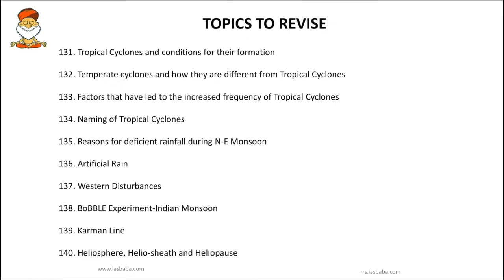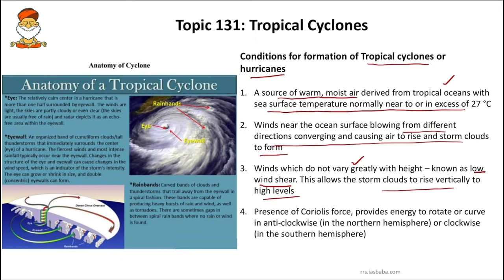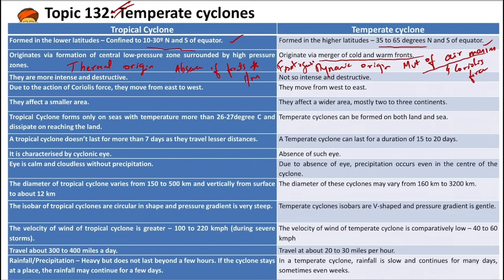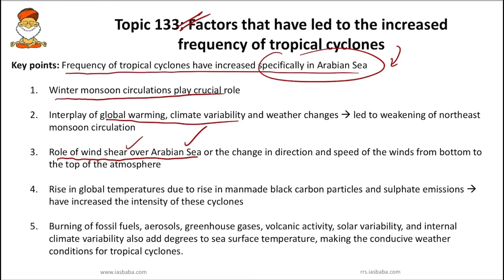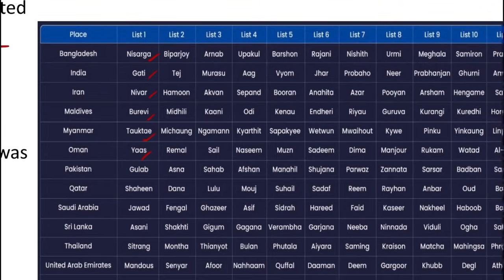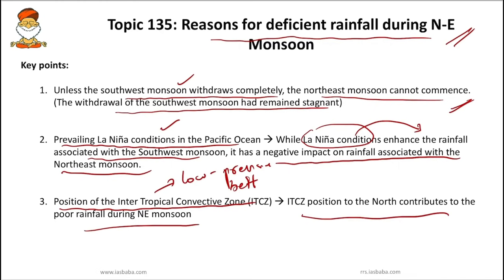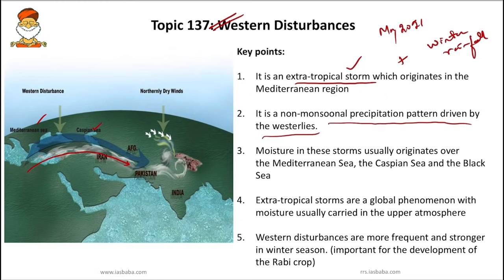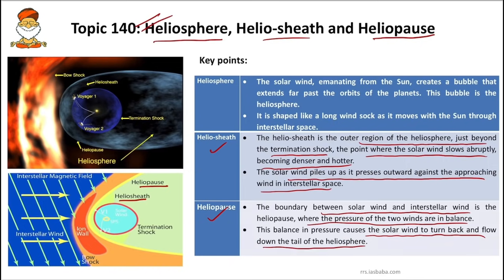Prelims 2021: Rapid Revision (RaRe) Series - 700 Probable Topics for UPSC Prelims| Session 14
This video session is part of IASbaba's Most Comprehensive (Prelims + Mains) FREE initiative - Rapid Revision (RaRe) Series (Roadmap for Next 120 Days!)
For Registration a token amount of Rs 10 is charged, so that we can create a community of sincere aspirants who are focused and motivated for the next 4-5 months. Please don't take it otherwise.
It's our honest effort to give you the best and at the same time expect students to come with the same energy and dedication to the dedicated platform specially designed for YOU!

Rapid Revision (RaRe) Series Introductory Video by Mohan Sir, Founder IASbaba

Features of RaRe Series-
1. Dedicated Portal for Focused Preparation
2. 120 Days Integrated (Prelims + Mains) Time Table
3. Daily RaRe Series (RRS) Videos on High Probable Topics (Monday – Friday)
4. Daily Prelims MCQs from Static (Monday – Friday)
5. Daily Current Affairs MCQs (Monday – Saturday)
6. Daily CSAT Quiz (Monday – Friday)
7. Daily Mains Answer Writing (Monday – Friday)
8. Brainstorming on Ethics & Essay (BEE) (Saturday & Sunday)
9. Full Mocks
10. Rapid Revision (RaRe) Notes

In Rapid Revision (RaRe) Series video discussions, special focus is given to topics which have high probability to appear in UPSC Prelims Question Paper.

Each session will be of 25 to 30 mins, which would cover rapid revision of 10 high probable topics (both static and current affairs) important for Prelims Exam this year according to the schedule.

We believe that you all have covered the GS syllabus and current affairs at least once and now it is high time that you strive for at least 2 cycles of revision before the exam with special focus on topics which have high probability to appear in UPSC Prelims Question Paper.

And in this endeavor of yours, we too will make sure with our FREE YouTube Initiative – “IASbaba's Rapid Revision (RaRe) Series of 700 HIGH PROBABLE TOPICS for UPSC PRELIMS 2021” – that the above objective of revising most important topics are met and that too within a very short limited time frame.

Gear up and Make the Best Use of this initiative!!
To Download the PPT PDF: (visit rrs.iasbaba.com)
For IASbaba's Courses (2021& 2022 - OFFLINE & ONLINE)